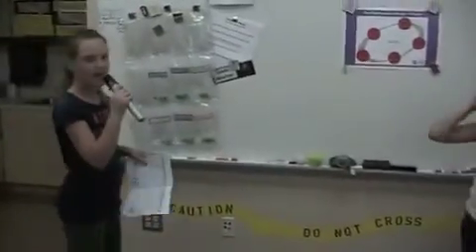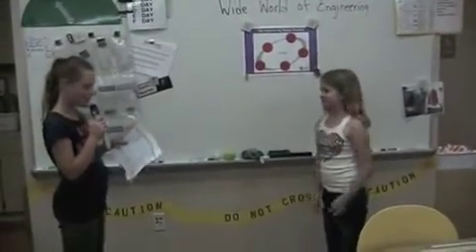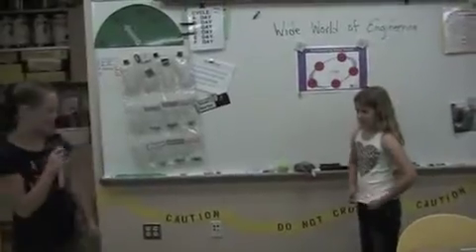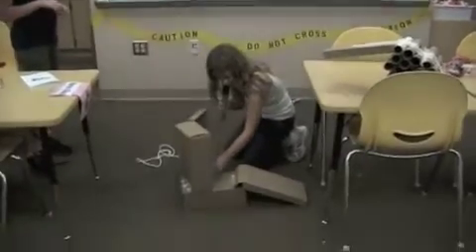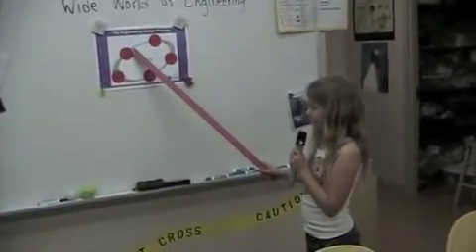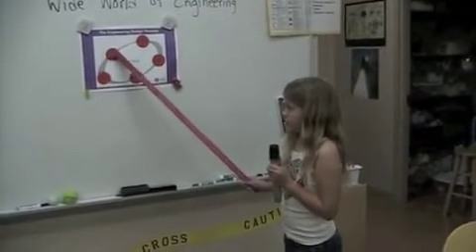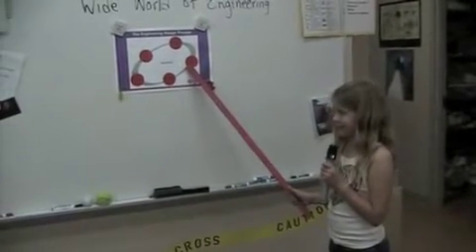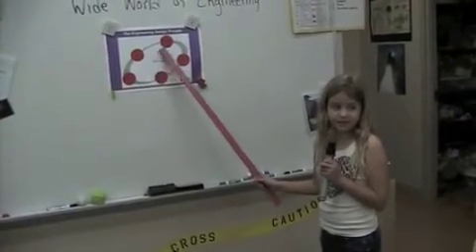Amanda's cane toad project.m4v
Amanda is describing to us how she created her cane toad trap and built it.